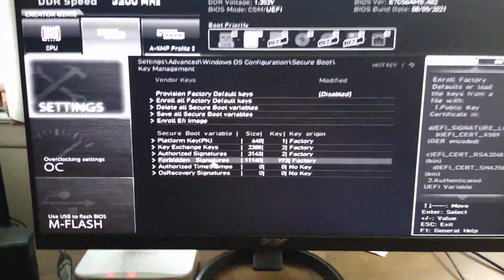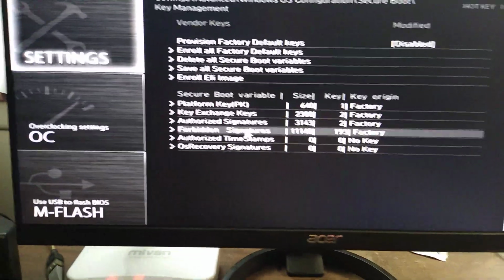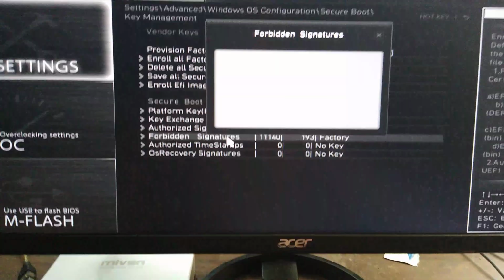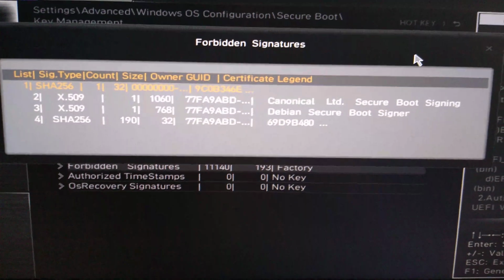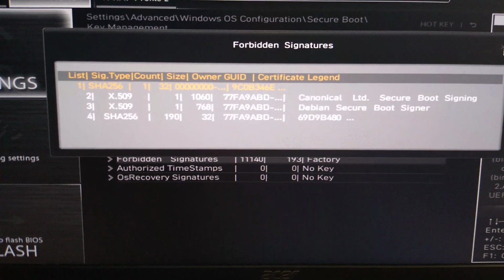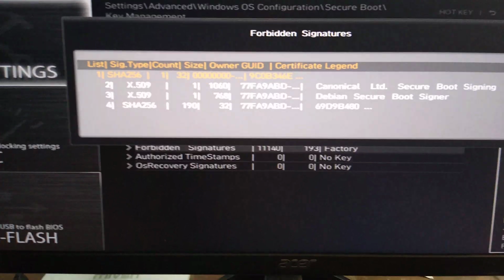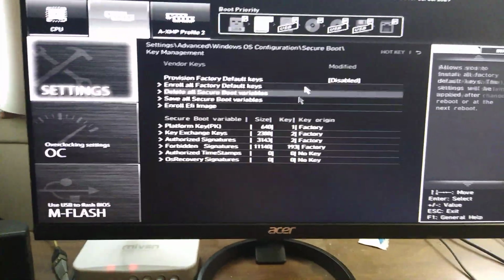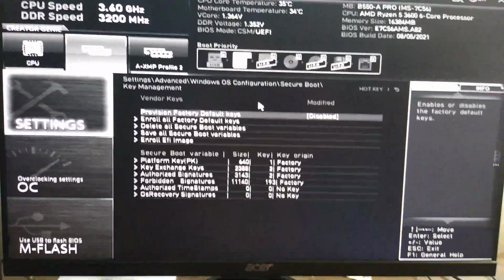MSI B550-A Pro: Debian/Ubuntu Secure Boot Shim Blacklisted?!?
It appears that MSI has blacklisted the Secure Boot shim used by Ubuntu/Debian based distros ... and I can't find an explanation anywhere!